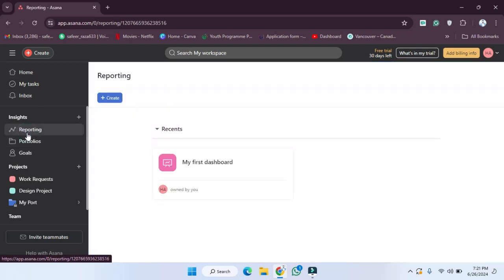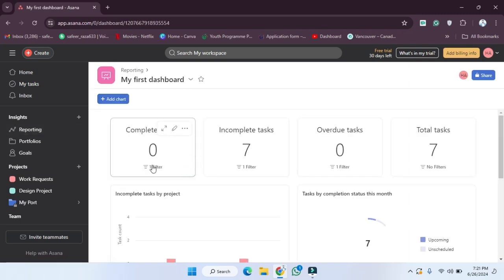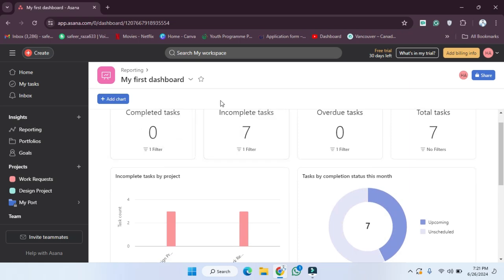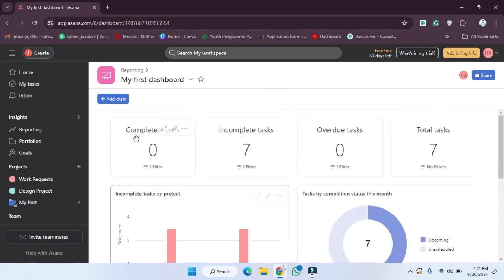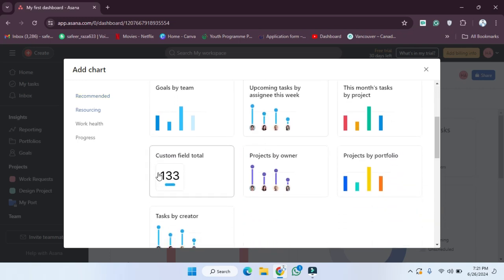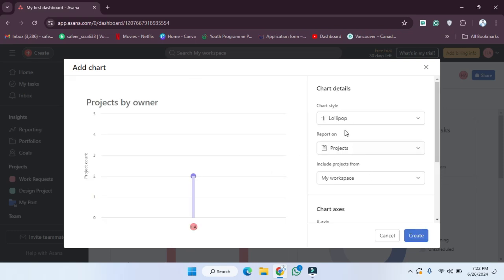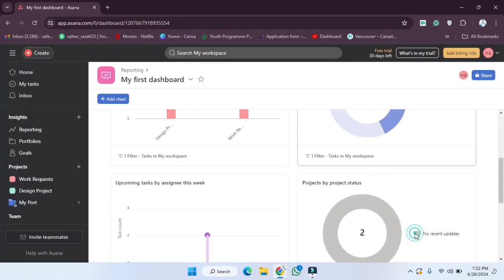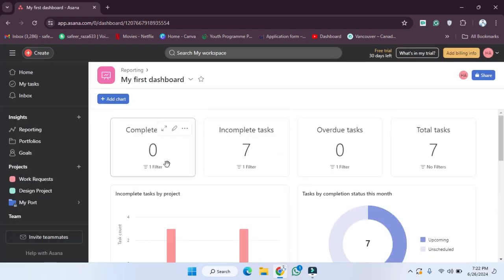How to Create Reports in Asana [easy]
In this video, we'll guide you through the simple steps to create reports in Asana. Learn how to navigate to the reporting section, select the data you need, and customize your report to track project progress and team performance. Watch now to become more proficient in generating insightful reports on Asana!